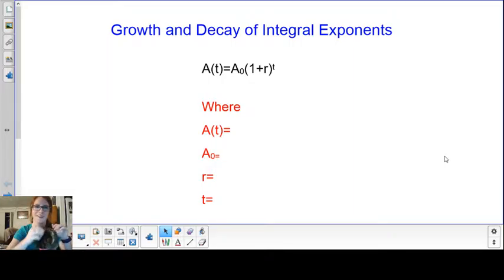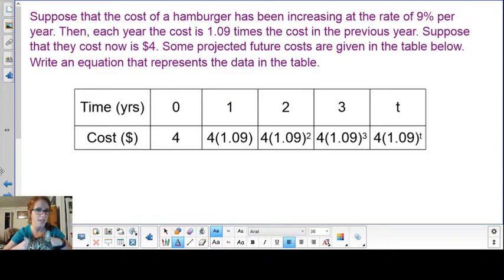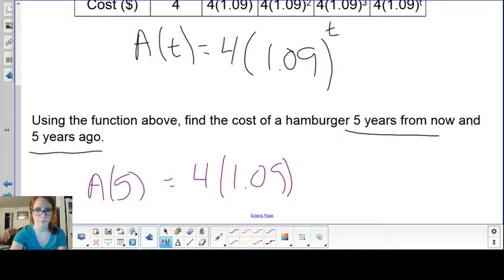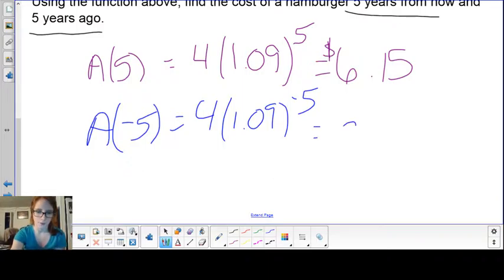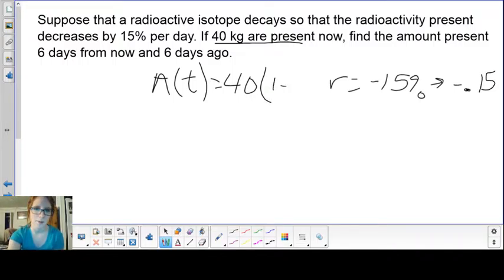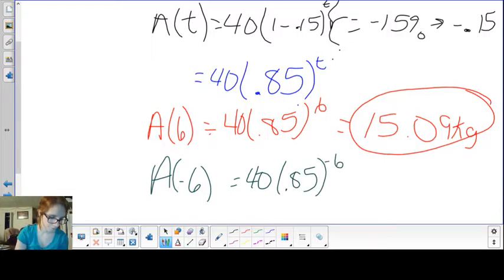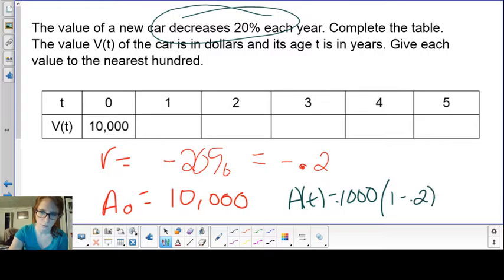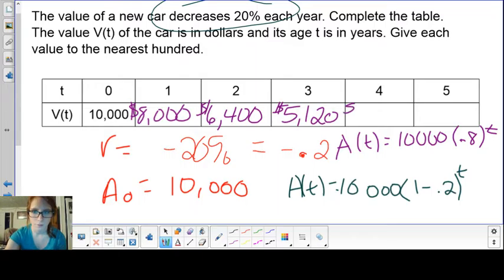Growth and Decay